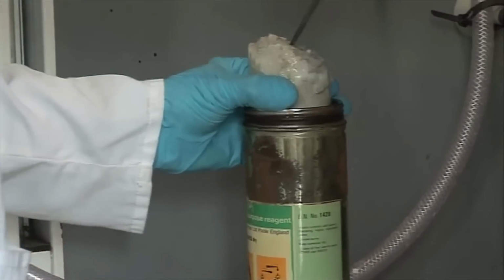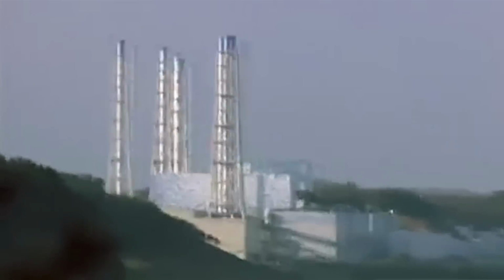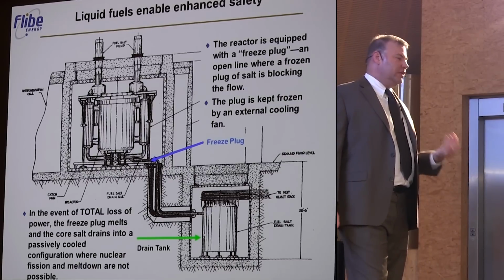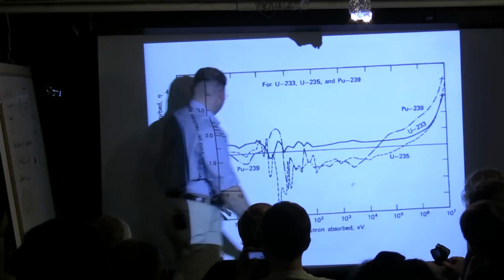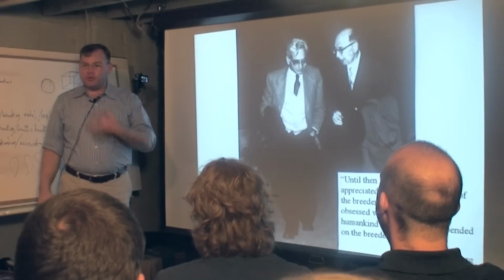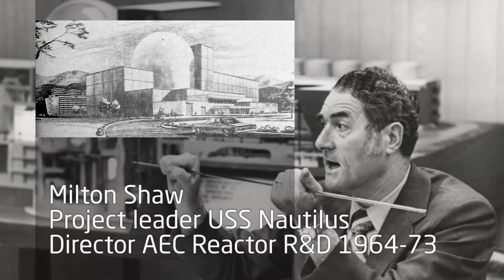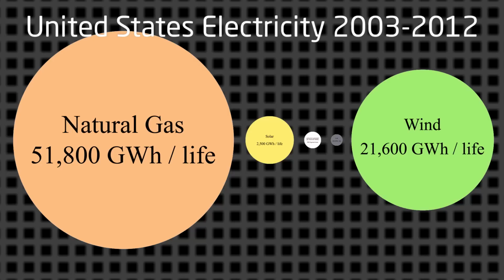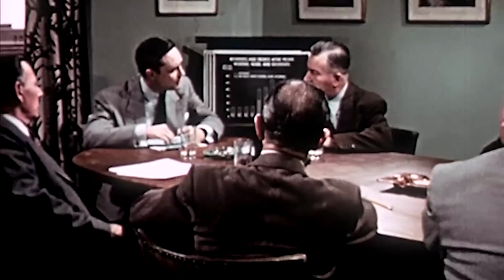Nuclear Disasters & Coolants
What happened at Three Mile Island, Chernobyl and Fukushima? What role did water coolant play in each one? Why do we use water as a coolant, given it has a liquid range of only 100 degrees Celsius?

Today's reactors, which are cooled by pressurized water, were viewed as a stop-gap technology until "breeder reactors" could be commercially deployed. Breeder reactors convert fertile material (such as Thorium) into fissile material (such as Uranium-233). It is not practical to operate a breeder reactor with water coolant, so a new coolant must be chosen. We examine two coolant options (from a field of many): liquid salt, and liquid sodium. What advantages do each have over water? Is one safer than the other?

References:

Alvin Weinberg IEEE Global History Network

MSRE researchers interview near ORNL.

Google Tech Talk - Why didn't Th-MSR Happen?

Authors@Google - Richard Martin "Thorium: Superfuel"

Tour of Argonne National Lab

Nuclear Training - Choices and Consequences

Safety Profile of the EPR Reactor

Minutes to Meltdown - Three Mile Island

LFTR Development Strategy - Kirk Sorensen @ ThEC13

Fluorine - Periodic Table of Videos

iPhone lithium battery swollen almost exploding

Tesla Model S Catches Fire Near Seattle

Rod Adams Atomic Insights podcasts

TEDxYYC Kirk Sorensen on Thorium

B&W mPower Small Modular Reactor Flythrough

traveling vlog california non working wind turbines

How Canada Became Leader in Fusion Energy

Wind Turbines near San Diego

Aguieira dam hydroelectric power plant

Bill Gates "I love nuclear"

"Nuclear Disasters & Coolants" is Part 10 of "Th" thorium documentary series.